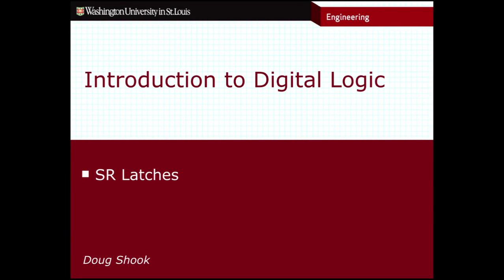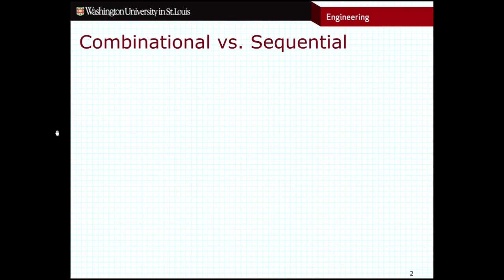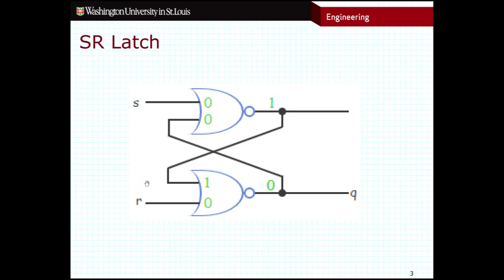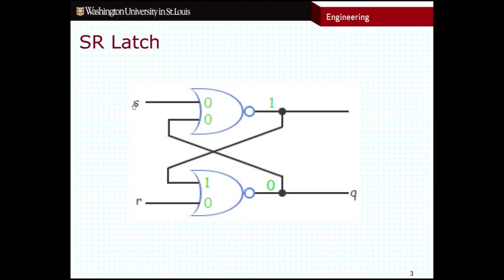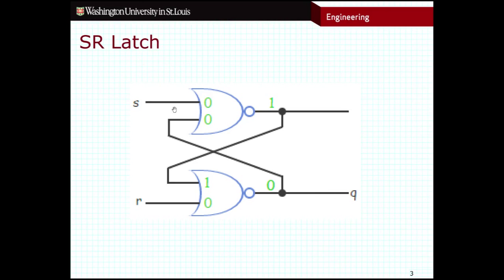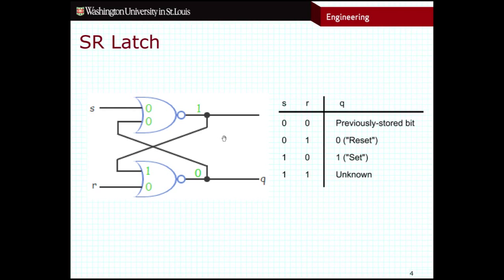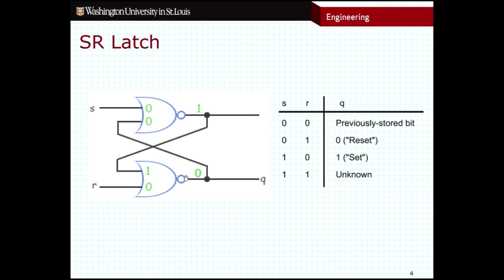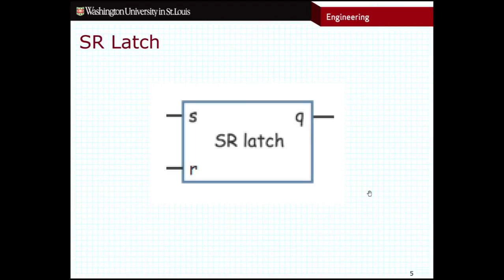Latches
Combinational vs. Sequential, SR Latches